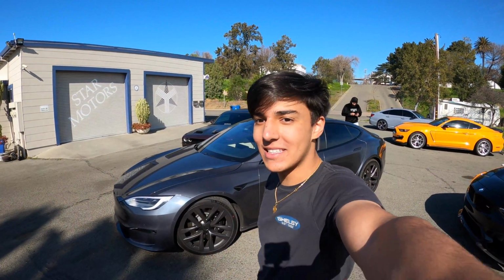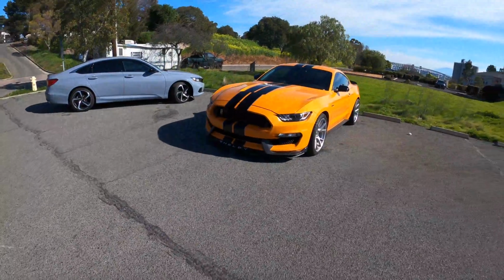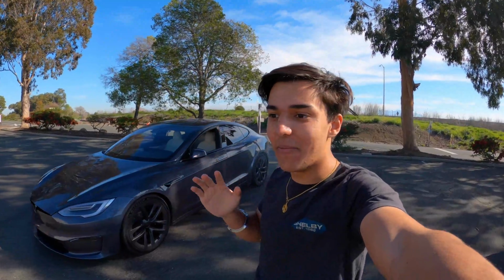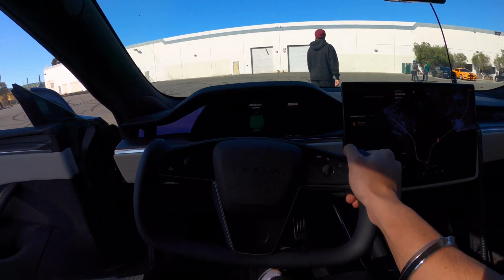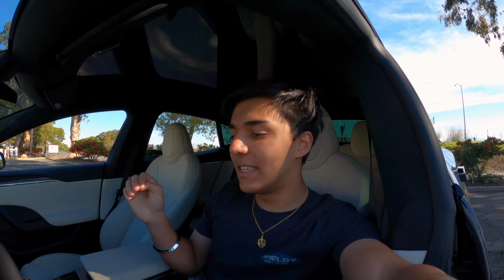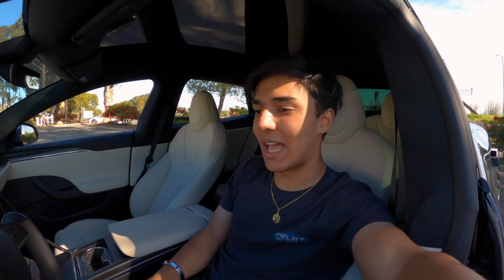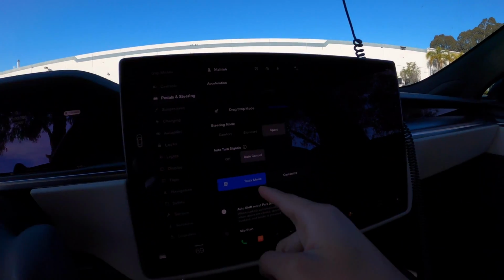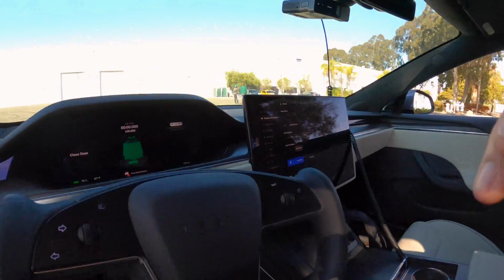DRIFTING THE TESLA PLAID!! (Does it Drift Easily?)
Yes, we just sent the heck out of a brand new 2021 Tesla Plaid. Shoutout to my homie @Sikh_Plaid for coming out to make this collab.

Follow The Owner: @Sikh_Plaid

What did you think of today's video?
Let me know down below in the comment section!

Have any questions? Leave them down below in the comment section!

Tesla Plaid
Plaid Donuts
plaid launch
track mode
drift mode